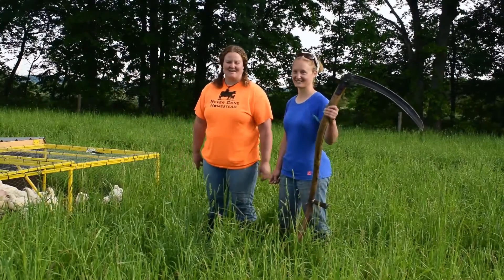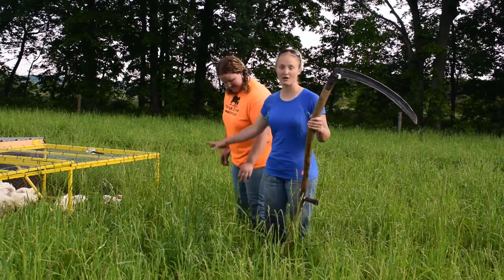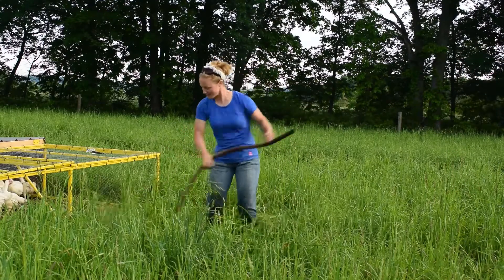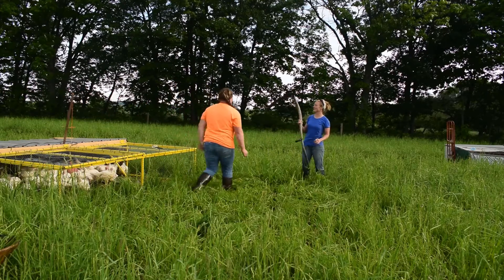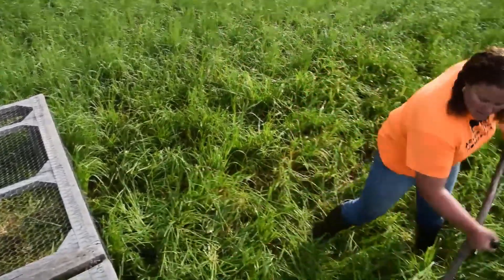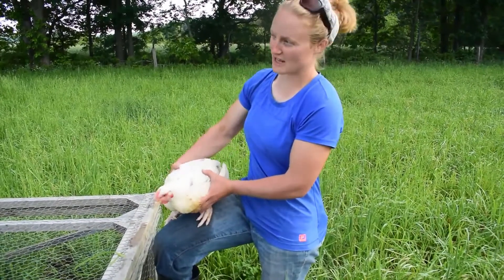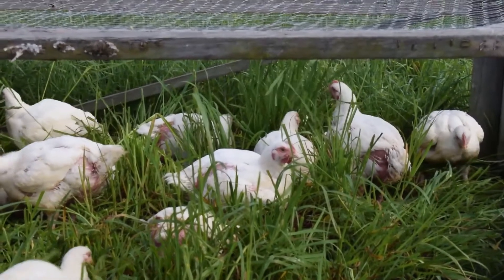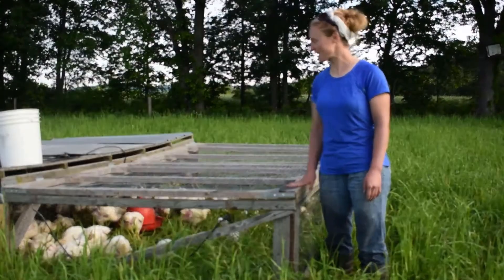What Are We Using To Cut The Grass?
If the grass gets too tall in front of the chickens, you have two options...one is graze it with animals or...watch the video and find out what the second option is!